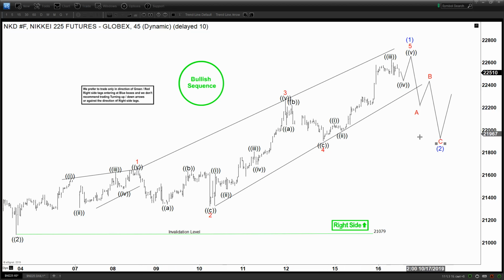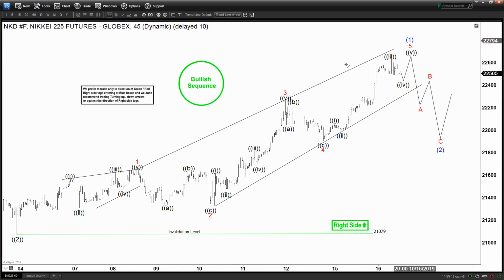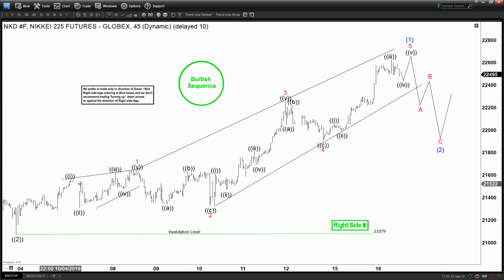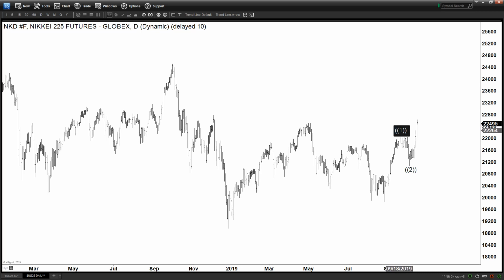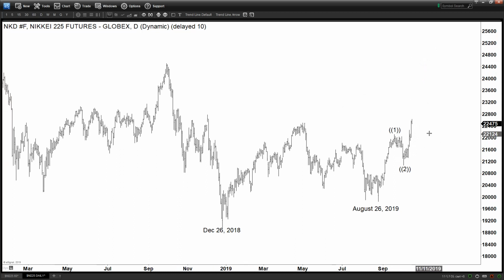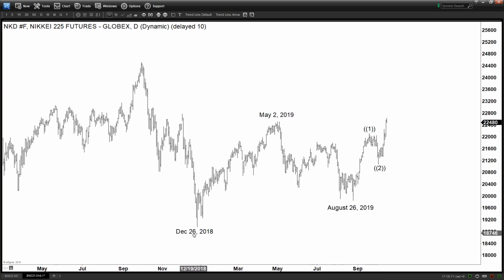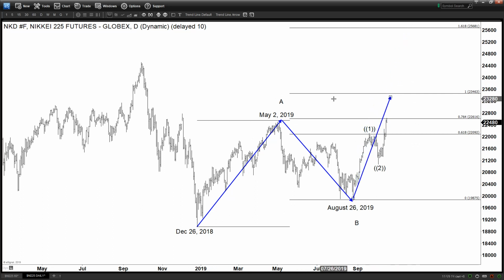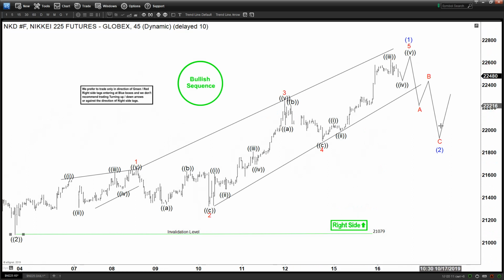Buyers in Control on Nikkei | TECHNICAL ANALYSIS | ELLIOTT WAVE FORECAST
Nikkei shows incomplete sequence from December 26, 2018 low and August 26, 2019 low suggesting that buyers are in control.

✪ Important Tags